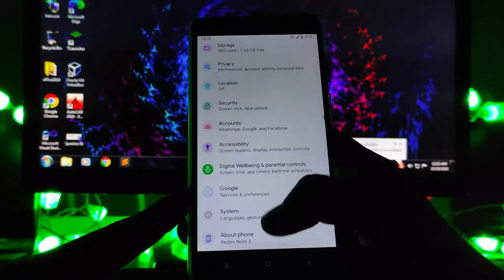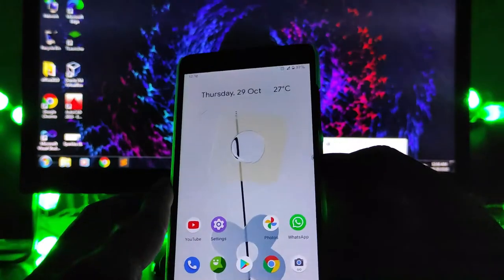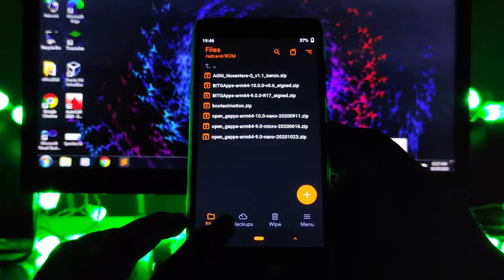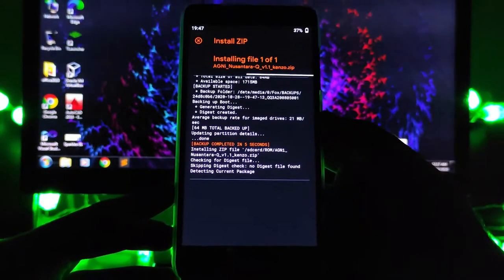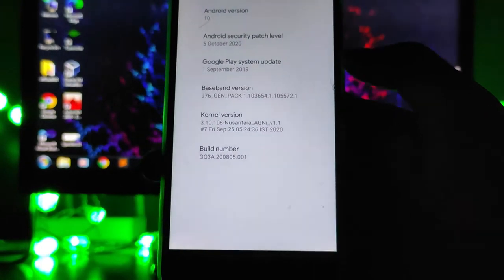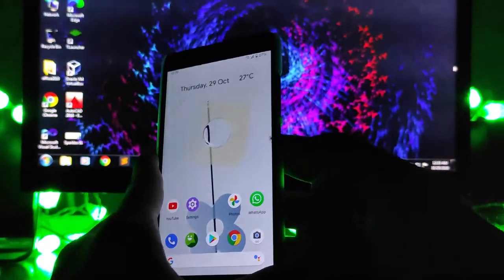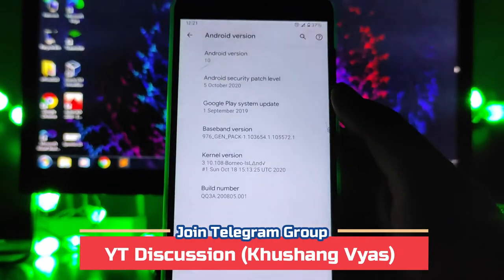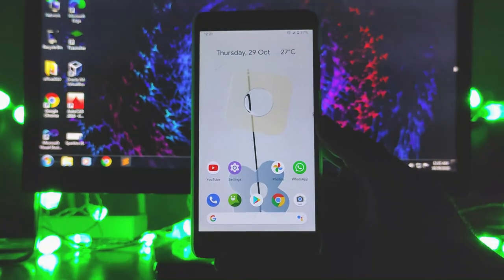How to install a Custom Kernel and Restore Stock Kernel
This video is about how to install a custom kernel on any android smartphone and also how you can go back to stock kernel. So watch the video till the end to know more about it.